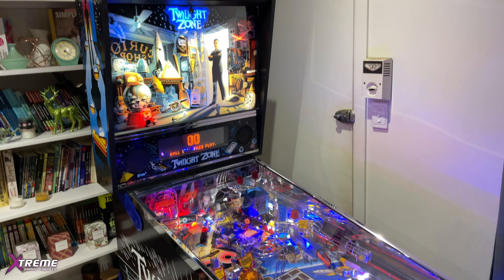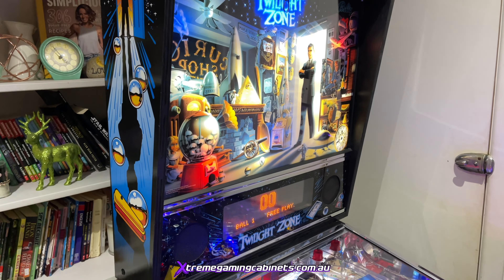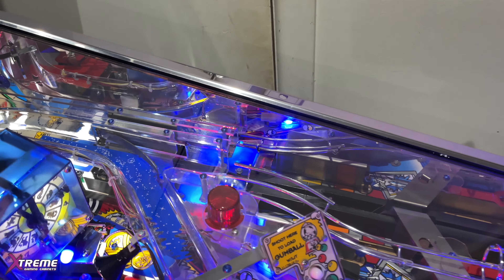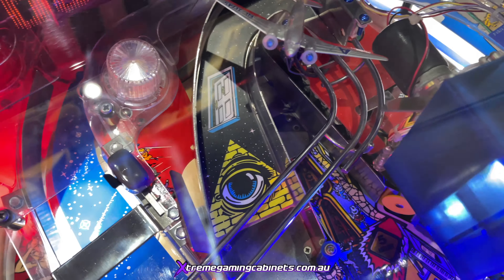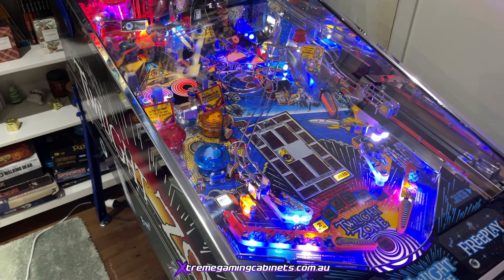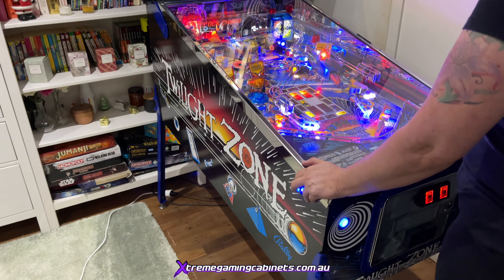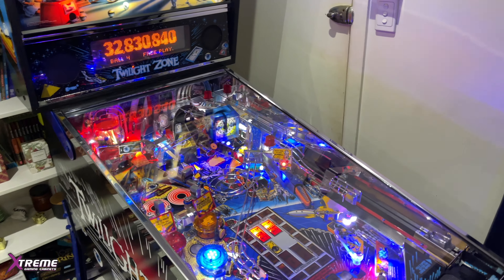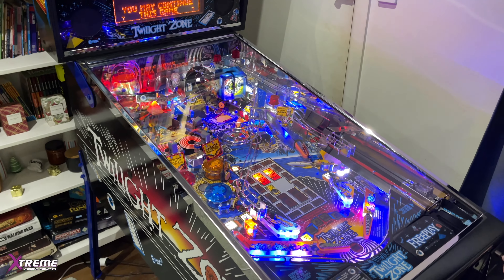Twilight Zone MINT Condition!!